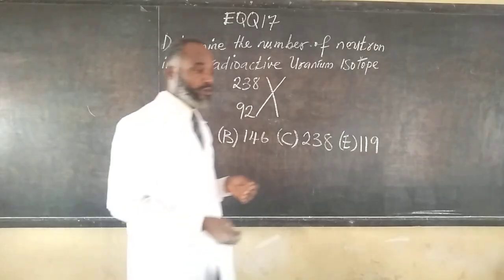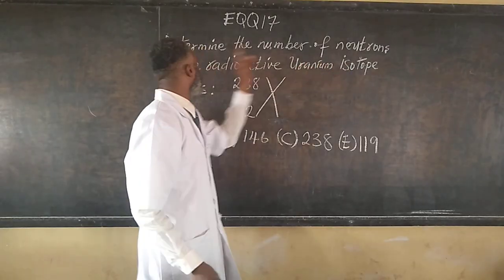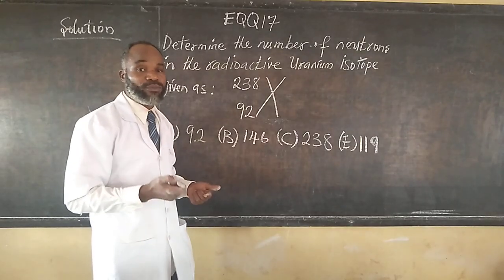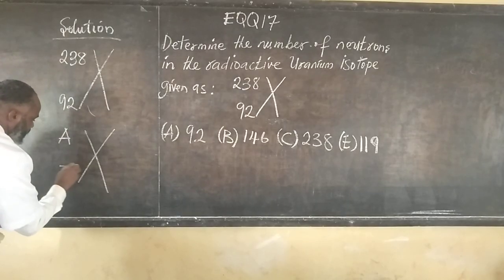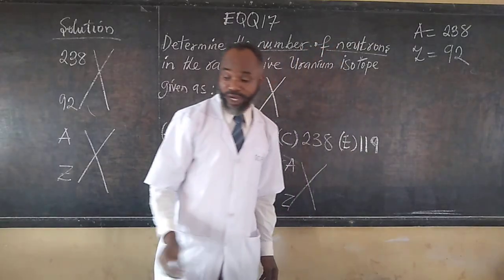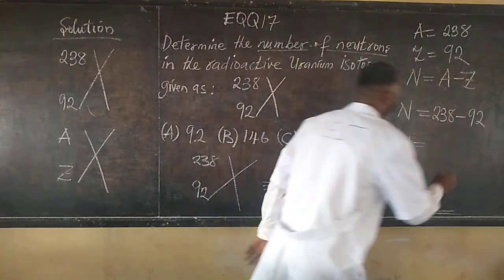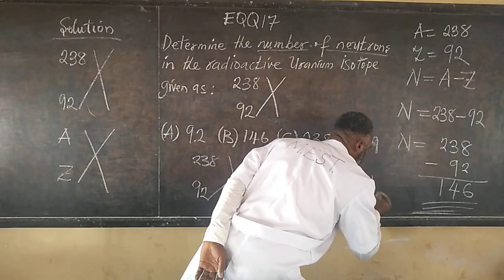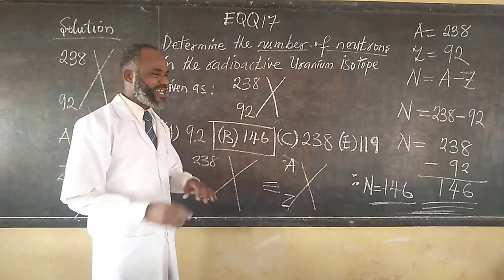EQQ17: How to solve for the number of neutrons in a given radioactive isotope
Radioactive isotope represents a radioactive element that can undergo two physical processes.